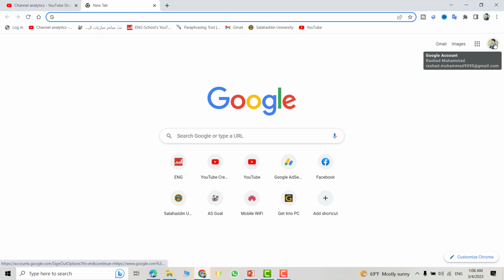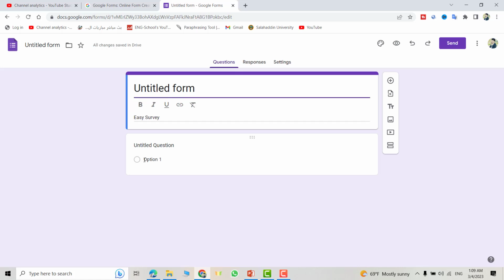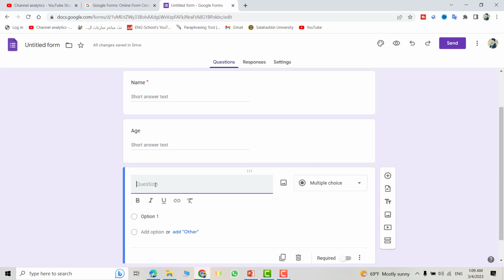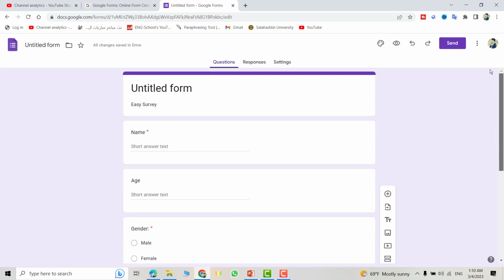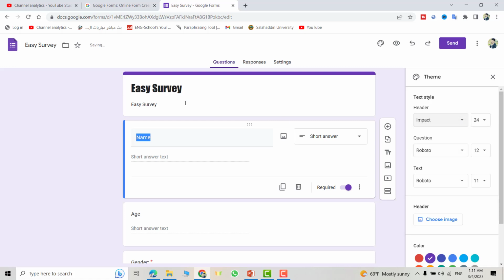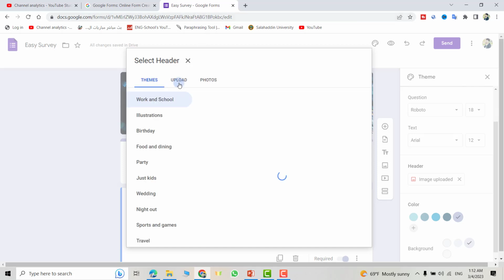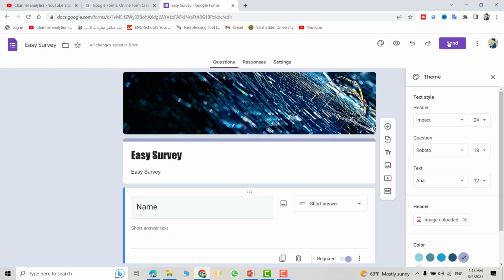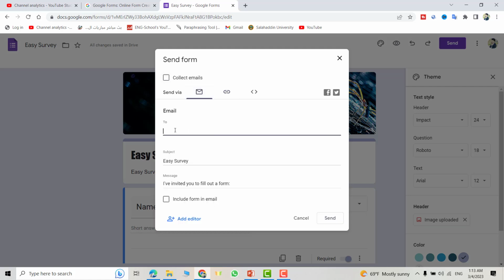Google forms create | Google form for survey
Learn to create Survey Google forms and send to people only in 3 minutes, and everything explained completly.